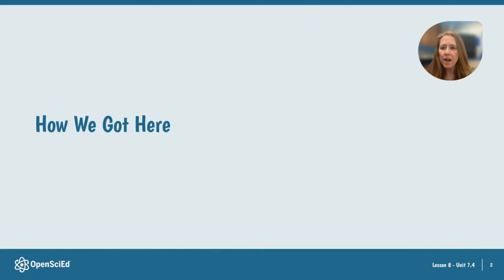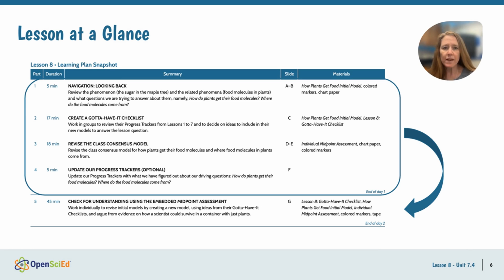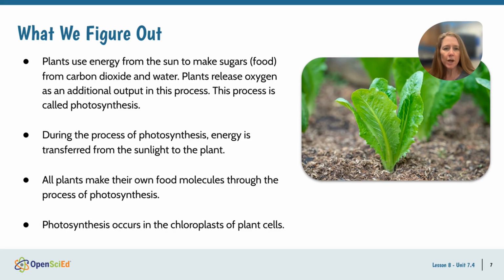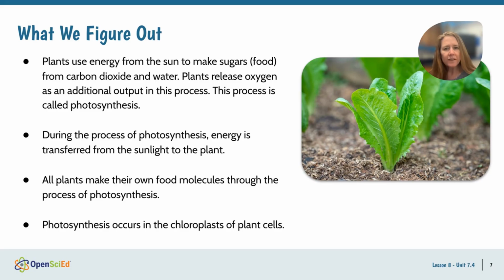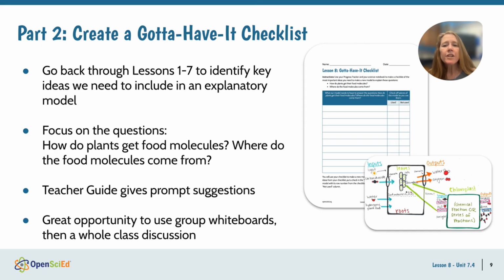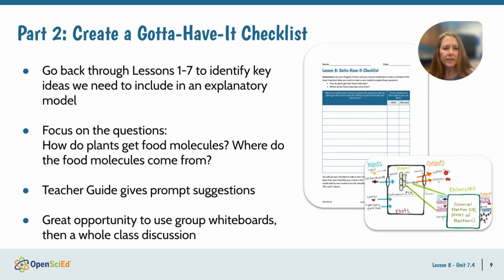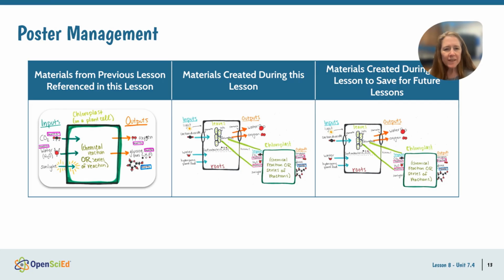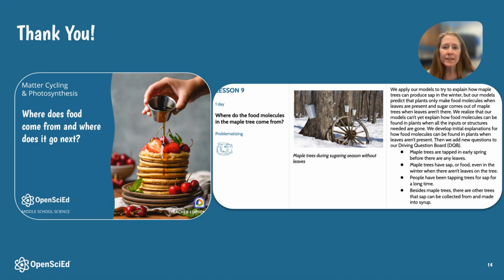Unit 7.4 Lesson 8 Planning Video | OpenSciEd On-Demand Resources